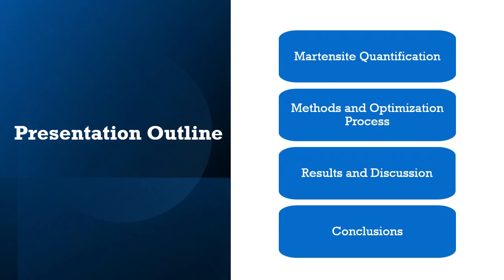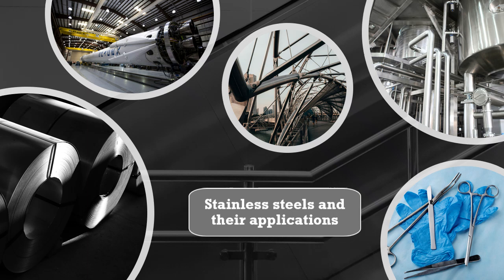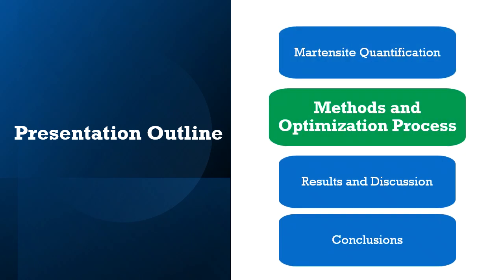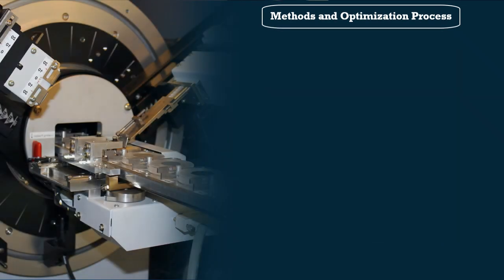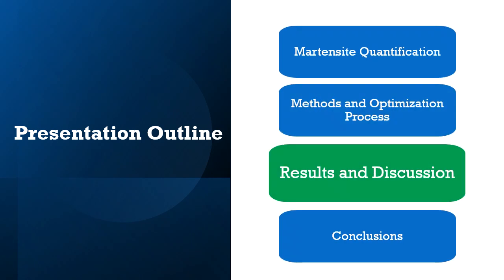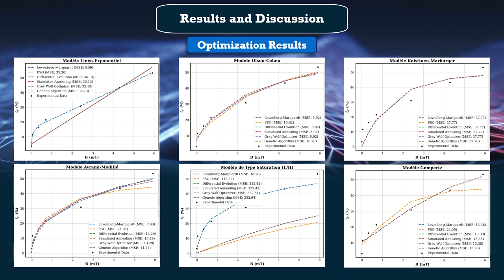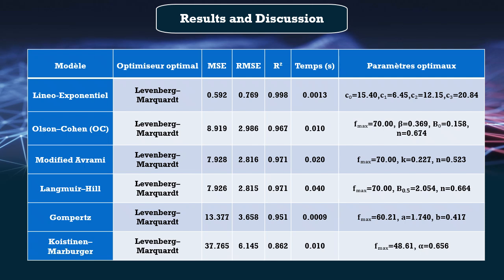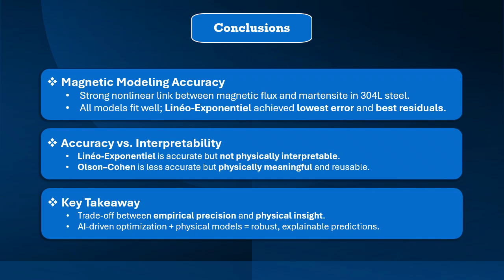ID121 BENCHERIF MOKHTAR